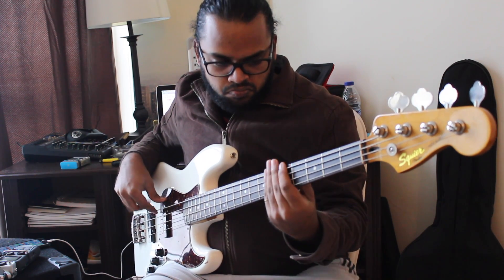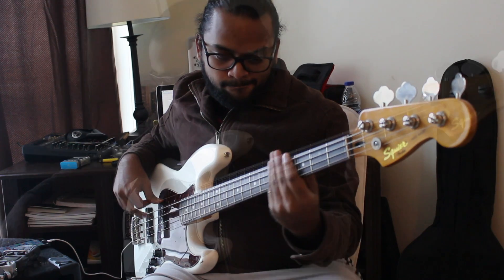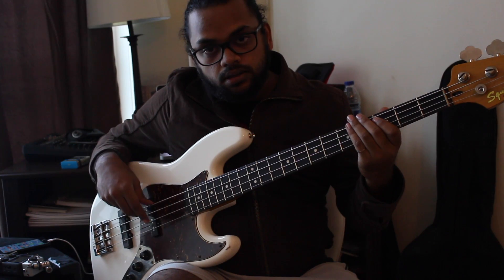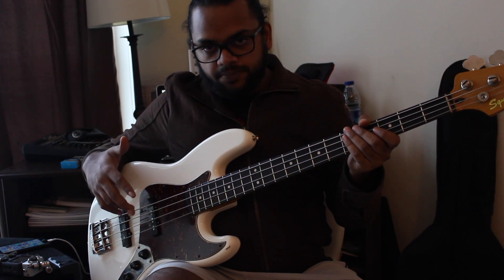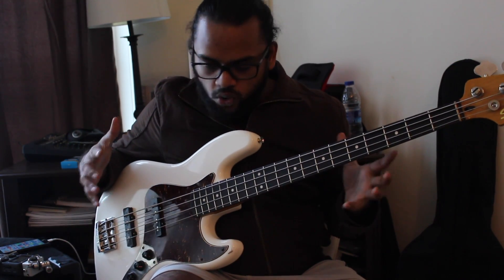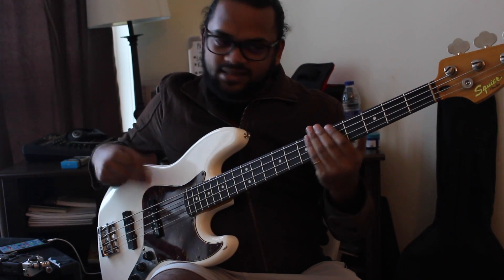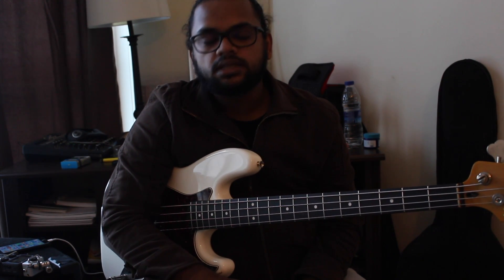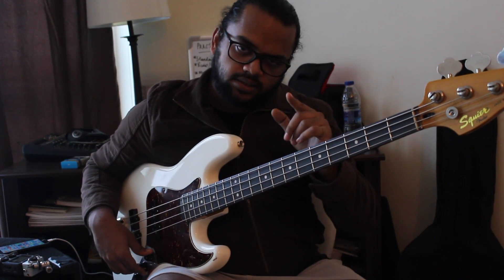Rocco Prestia Funk Groove Approach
Hey guys,

A short lesson on how I understand Rocco's approach to playing Funky basslines. He's one of my favorites when it comes to the funk!

Peace.

Check out the eBooks on my website!

Gear Used

Bass - Squier Classic Vibe 60s Reissue
Ebony Fingerboard. Stock pick ups. Original Badass Bridge

Strings - DR Sunbeams 40-95
Nickel - Plated/Round core

Recorded and edited on Logic Pro X